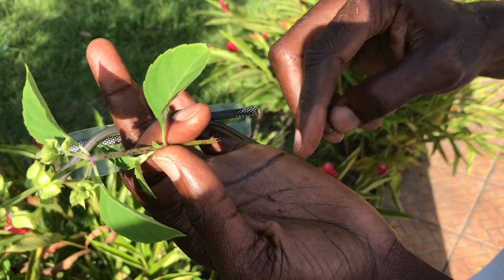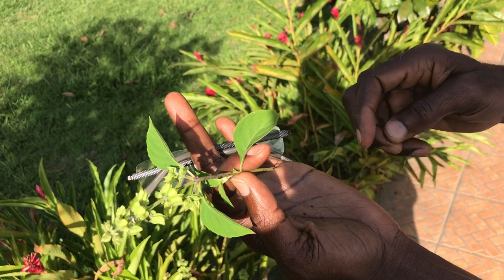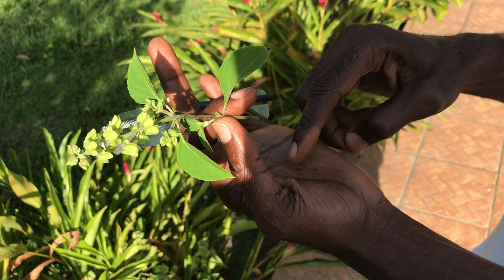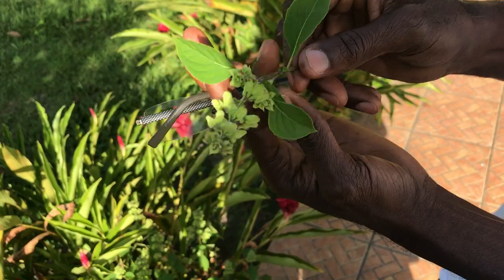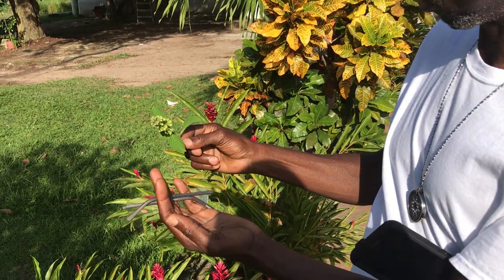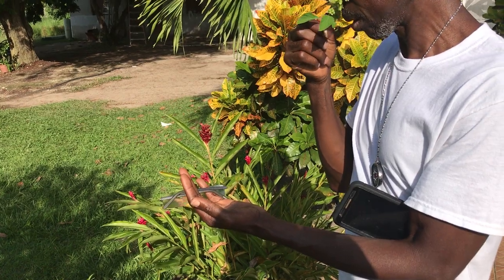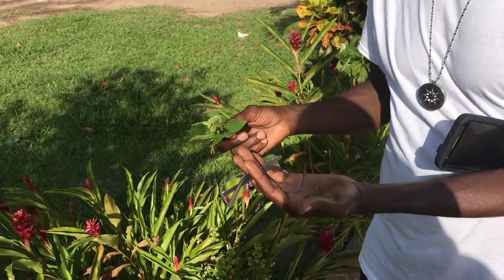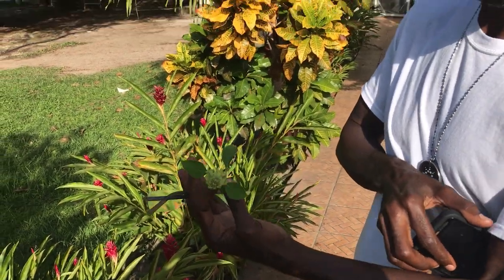SEBIOLOGY 101 - USHA VILLAGE TRIP 2 | AUG 2017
This YouTube channel is a collection of video information to help those who want to know what Dr. Sebi actually said concerning how to eat, what to drink and most of all how to cure diseases.

Included in the list of videos testimonies from real people who have been cured or on the journey to be cured or they just may be following
 Dr. Sebi's methodology; how to keep from getting sick and living a disease-free lifestyle.

As an added bonus,  I have tried to add video clips from the USHA village trip and as many food recipes that follow Dr. Sebi's nutritional food guide.

Our hope is for you to use this information to educate yourself and share with others.

To find out more about Dr.Sebi join our Facebook group
and share your experience and knowledge.

Remember to keep spreading the word.
Peace and Blessing.